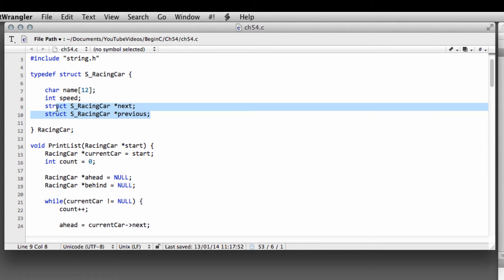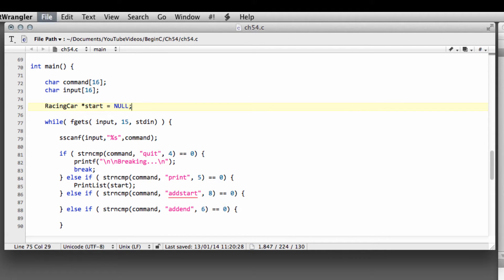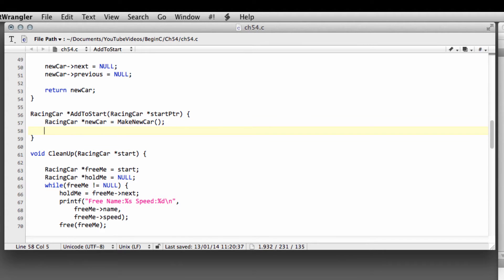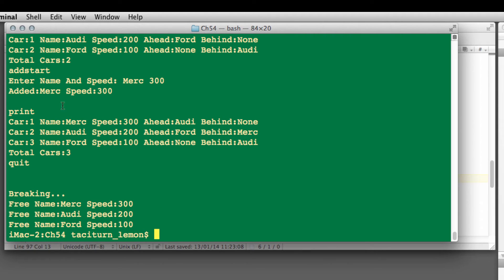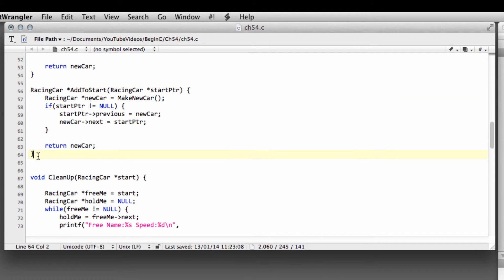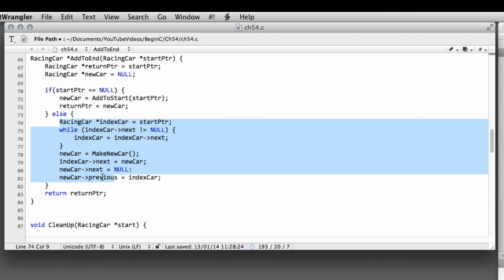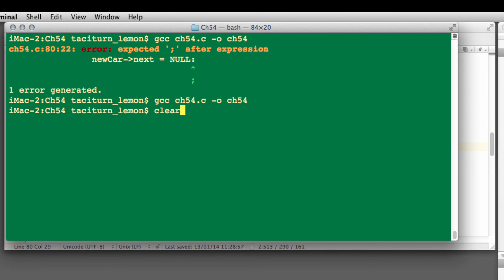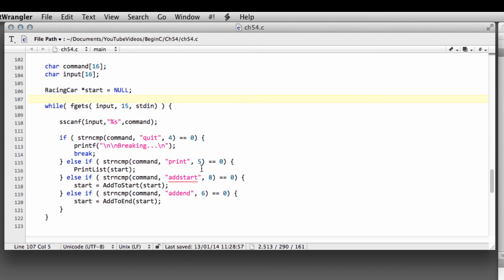Beginning C Programming - Part 54 - Linked Lists Insert Begin and End